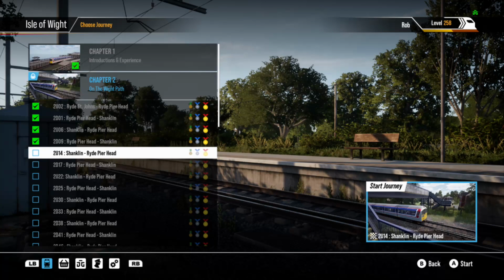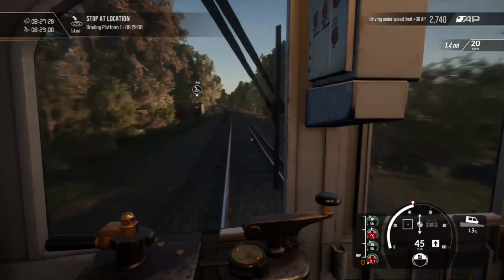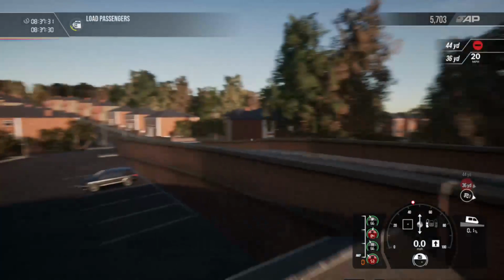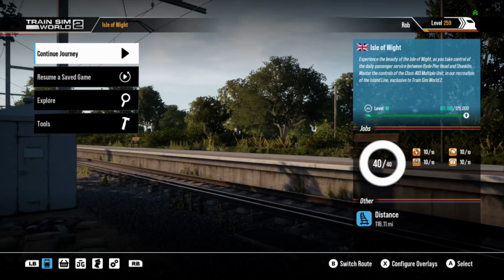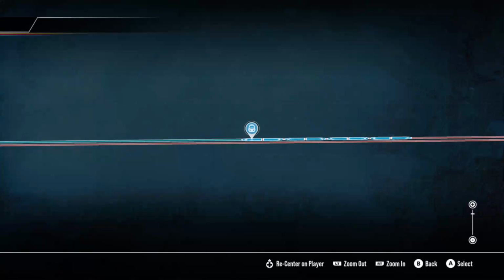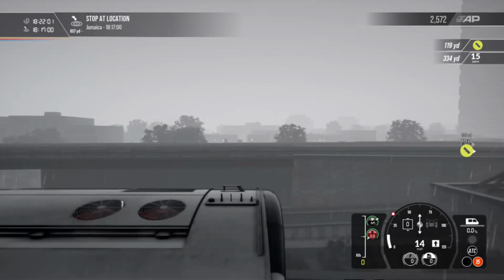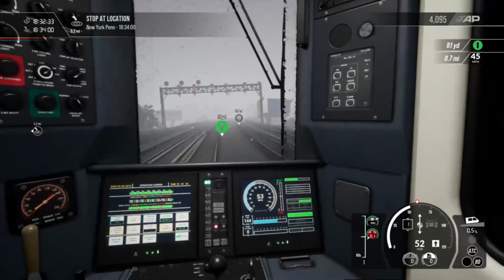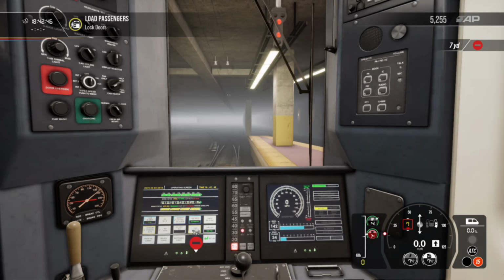Double Route Sunday Part 2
We take a ride on the Isle of Wight running a BR Class 483 from Shanklin to Ryde Pier Head. We finish the day on the LIRR running an M7 from Floral Park to New York Penn Station.